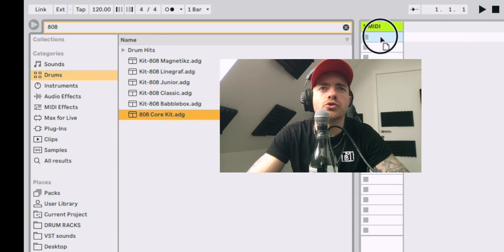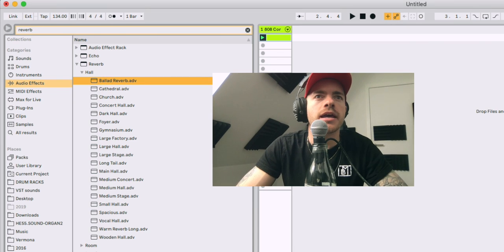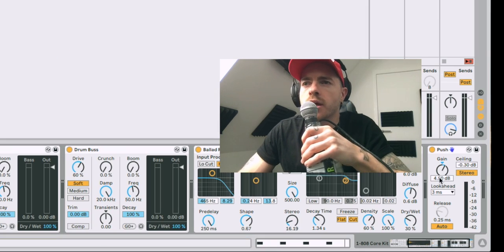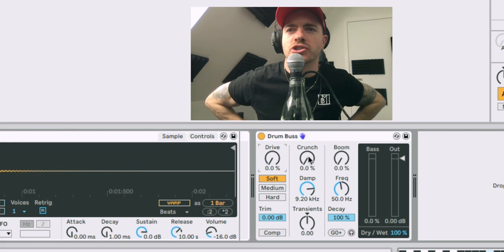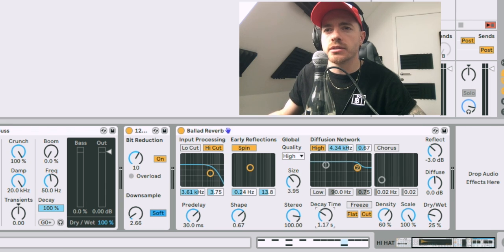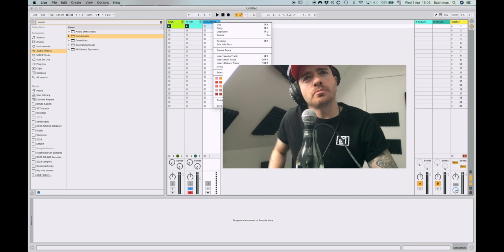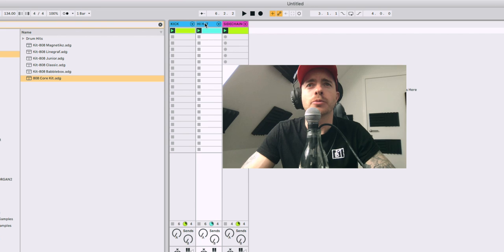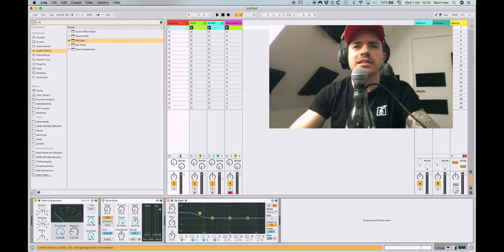Making Raw Techno drums in Ableton - Speed Tutorials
A quick basic mouse clicking Ableton drumcompression tutorial follow with me and pause the video whenever you need too and you can make exactly what i did. I hope you play around with the settings and make something amazing!  I only used stock ableton addons so everybody who has ableton can do it.

twitter: never really on it.